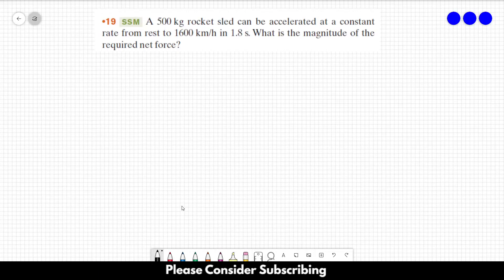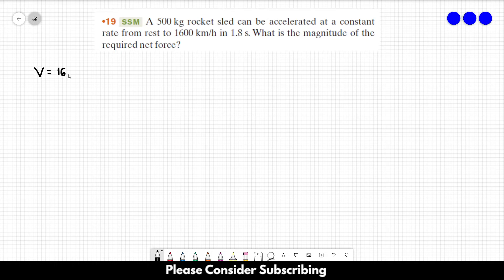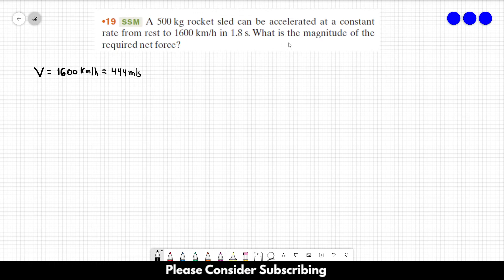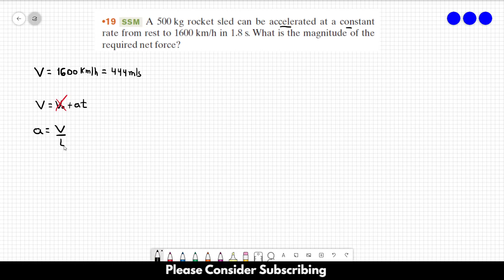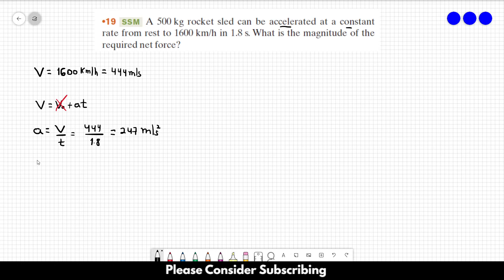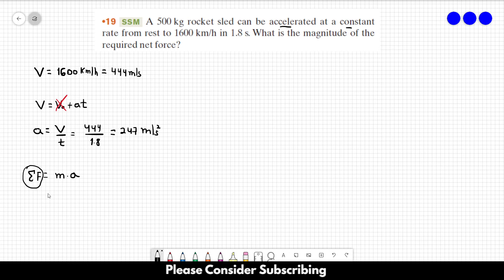HALLIDAY SOLUTIONS - CHAPTER 5 PROBLEM 19 - Fundamentals of Physics 10th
A 500 kg rocket sled can be accelerated at a constant rate from rest to 1600 km/h in 1.8 s.What is the magnitude of the required net force?